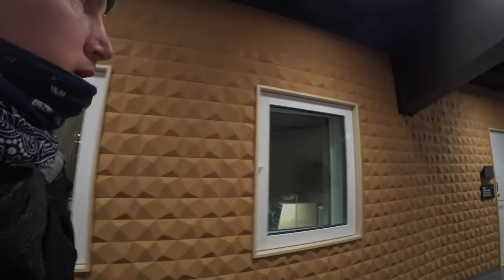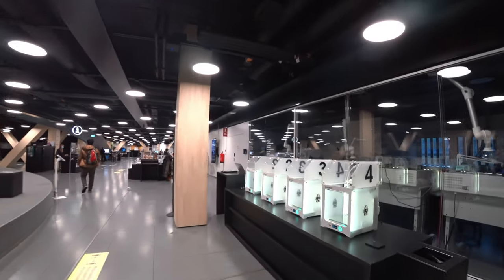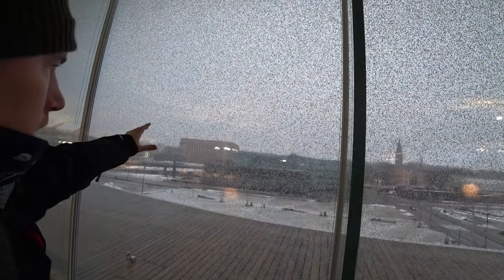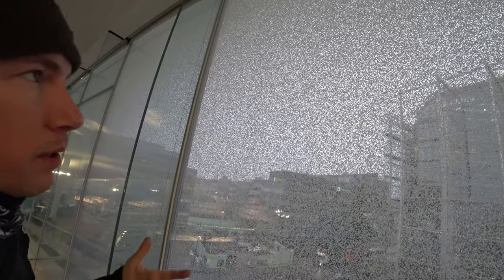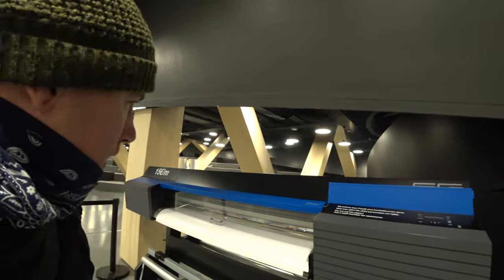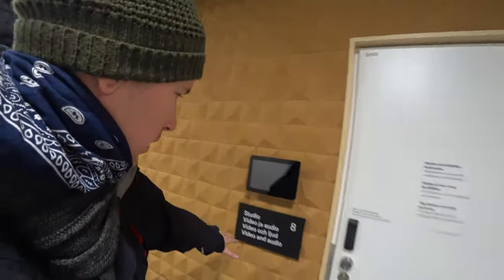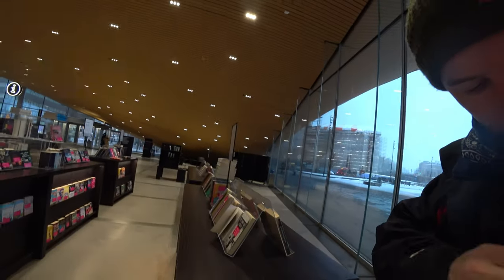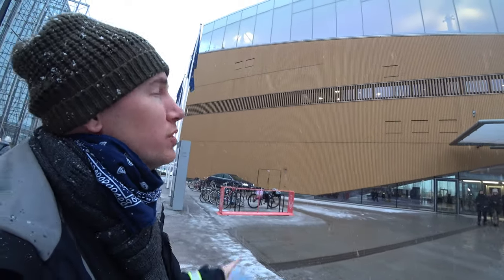Is Oodi the world's greatest library? "Oodi" - Helsinki Central Library - Finland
Helsinki Central Library Oodi opened in 2018 and within no time began to win awards and praise from around the world.  As I found myself in Helsinki Finland I decided I should go and have a look at this marvel of the library universe.   As I began to explore "Oodi" I realised this Libary put your library and my library to shame.  We could all have libraries as lovely as Oodi but sadly our leaders won't build them like Oodi for the rest of us.   Is Oodi the world's greatest Libary?

I'm The Wondering Englishman - I spend my days wondering what places are like and what wonders they may have to offer.  My YouTube Channel focuses on Travel content  - taking in the world's wonders.  However, I also cover Politics, World Events & Techno!  Not your typical (everything is great) travel vlog channel!  I've produced over 390+ videos so there is a fair amount of content to check out should you be interested.   Thank you kindly for watching, commenting, liking✅, and even sharing these videos I try to respond to every comment.

Timestamps
00:00 - Intro
00:44 - Oodi Helsinki Central Library
03:15 - Exploring
04:54 - Thank you
06:36 - Special windows
07:40 - DNA staircase
09:05 - Good value printing
09:38 - Why can't London have this?
12:18 - Simply envious
13:12 - EU
14:10 - Robots are replacing us
15:10 - Do you think it's better than your local library?

💷Joining the Channel - where you will gain access to badges - if you sign up to the second tier I will send you a postcard every month

💷 ₿ - Bitcoin Wallet - 1GSKt1EGwN6jvhZFM6TrYDFtvYhbFdfGAW   💷

I'll be sure to mention you in the credits of upcoming videos.

🌍 When I’m travelling I book a lot of my accommodation through Airbnb and Booking . com.

🌍 When travelling  -  I recommend these Taxi 🚕 & Scooter 🛴 Companies:
***Download the Apps from the App Store.***

🚕 BOLT  -   Use My Code  -  "HFDHF"   - £12 /$20 Credit 🚕
🚕 UBER  -   Use My Code  -  "uberAVT"   - Free £/$ changes weekly 🚕
🚕 FreeNow - Use My Code  -  "f0njivolg"  -  £5 Credit 🚕
🛴LIME - Use My Code  - "RBJ6RC5" -  1 Free Unlock Credit 🛴
🛴TIER - Use My Code - "xnKUQ" - 2 Free Unlocks & Free 15mins 🛴

To find the cheapest flights in Europe I recommend using Skyscanner 💷

LEGIT - FREE MONEY - ENDORSED BY THE WONDERING ENGLISHMAN
***UK residents Only*** Depoist £1 to get a free stock worth up to £200

💷💷 WISE - Bank Account & Free International Transfers - Free Money Transfers with this link

*** I stand by all these recommendations***

🎵 Songs for your next YouTube video? - Use the link for a Free Track 🎵